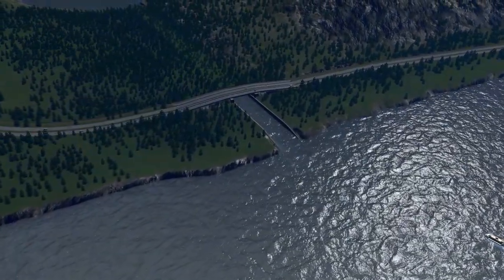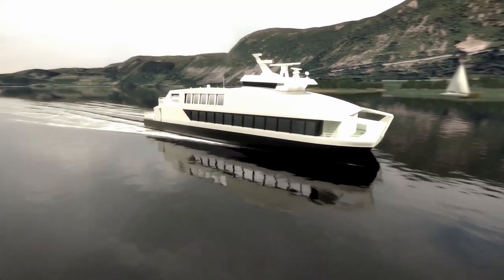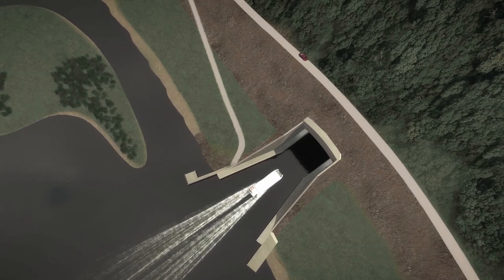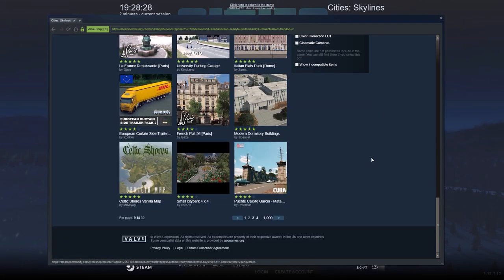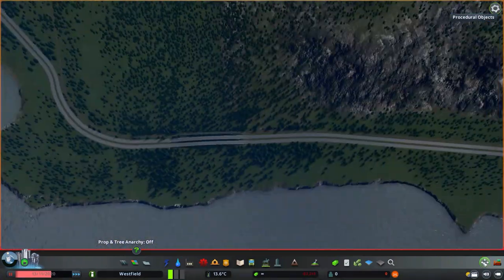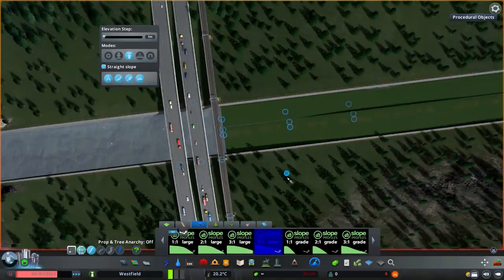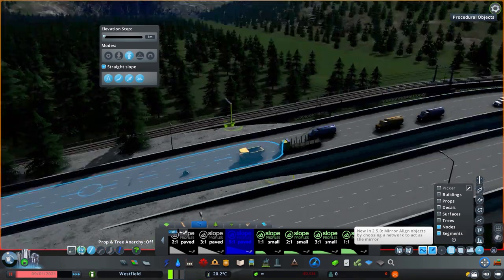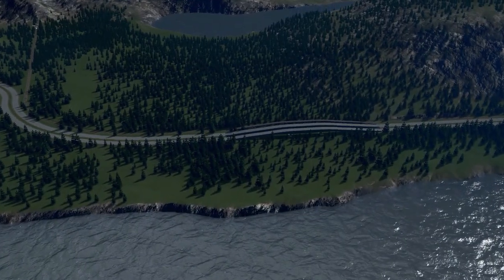Building a Ship Tunnel in Cities Skylines!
Tunnels are a great way to make your traffic magically go away, but could it be done as successful in sea as on land in Cities Skylines?
With a few simple mods I will show you how you can make your already great city a little bit more unique! Enjoy!

Here are the songs in chronological order:
Wasted Education - Blue Topaz
All But Me (Luwaks Remix) (Instrumental Version) - OTE
Yellow Brown Eyes (Instrumental Version) - Peachy Pavement

Audio: Blue Snowball
Audio Editing - Audacity Software

Video Recording - Mirillis Action!